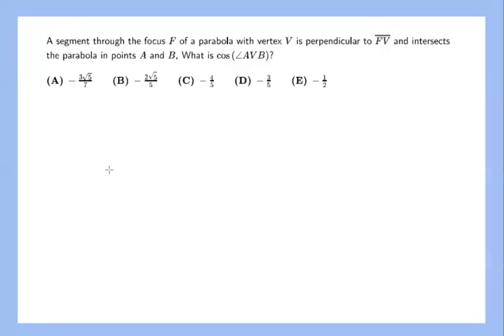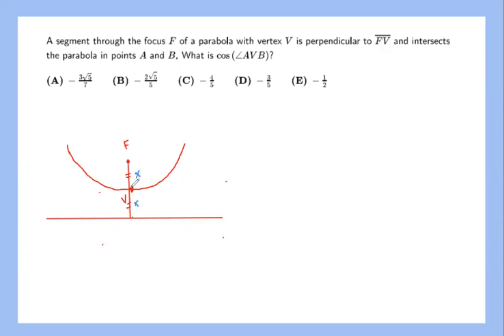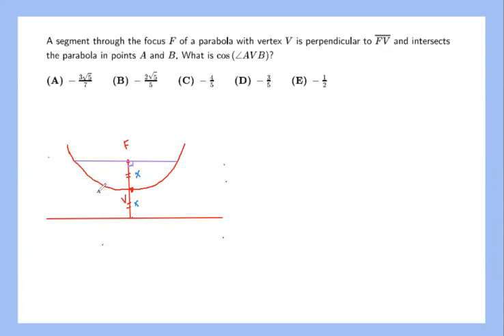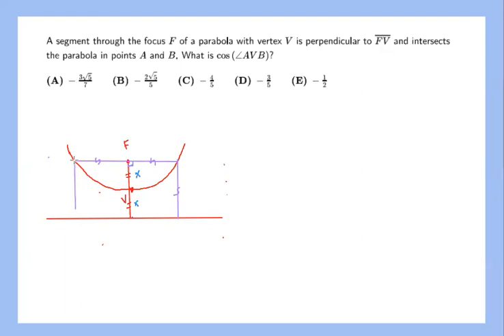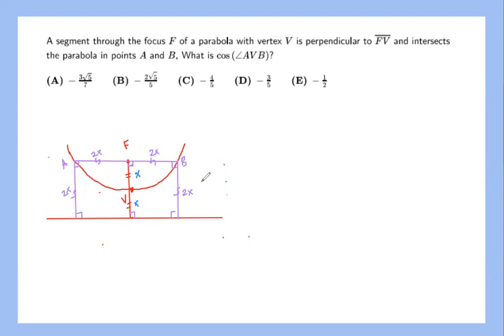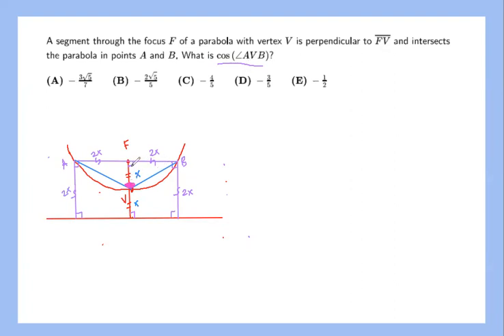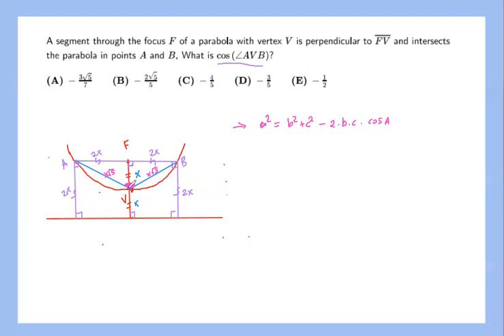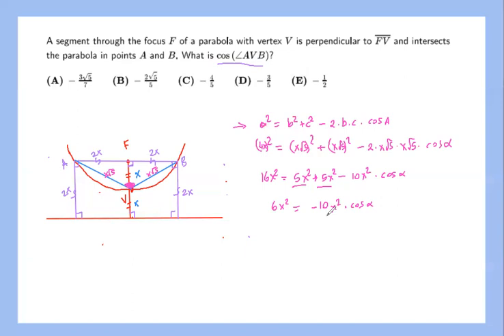A great application of Law of Cosines with parabolas(2011 AMC 12B #14)